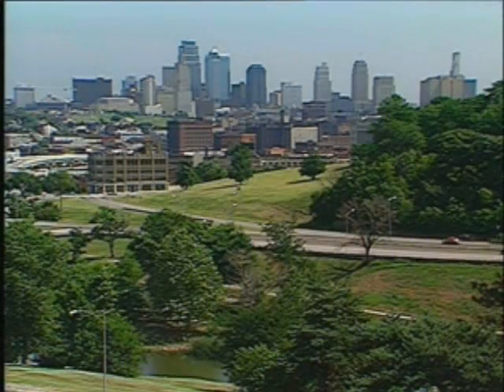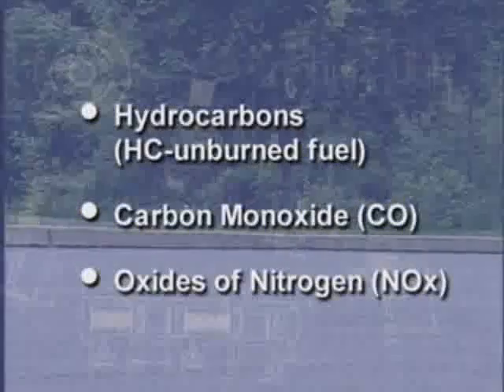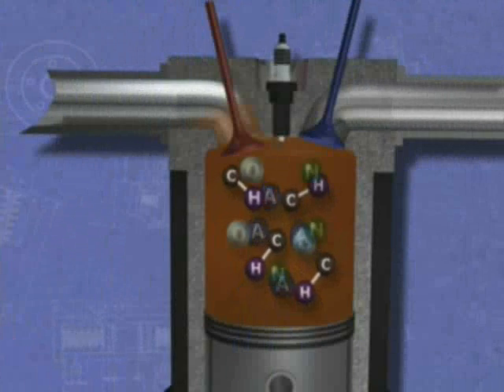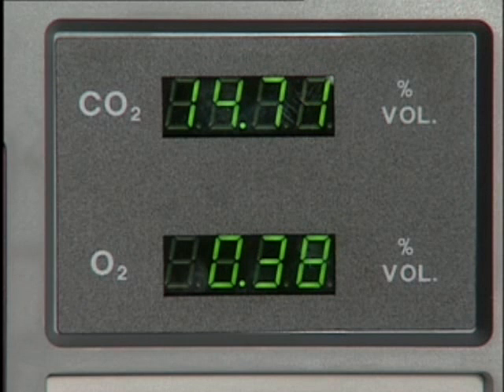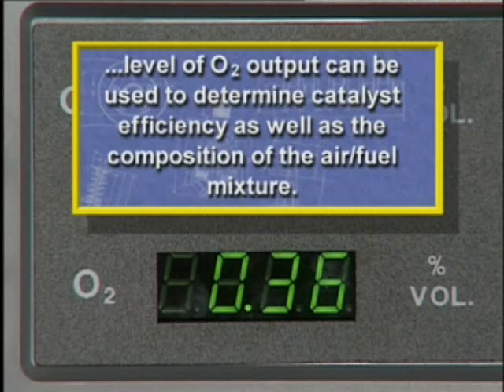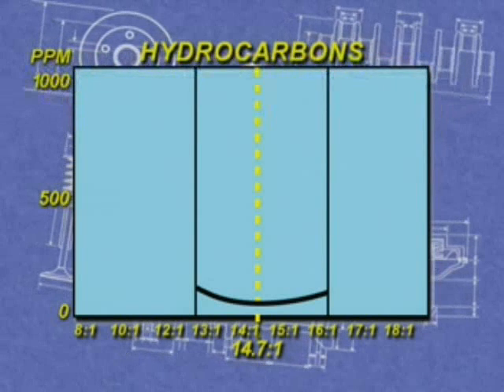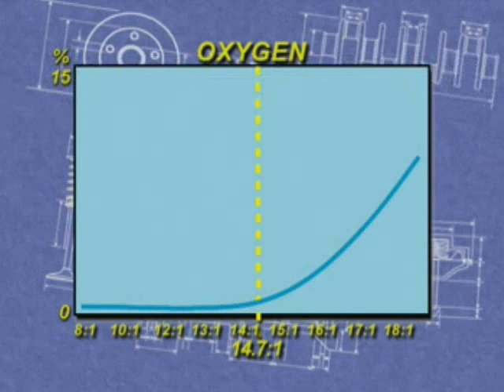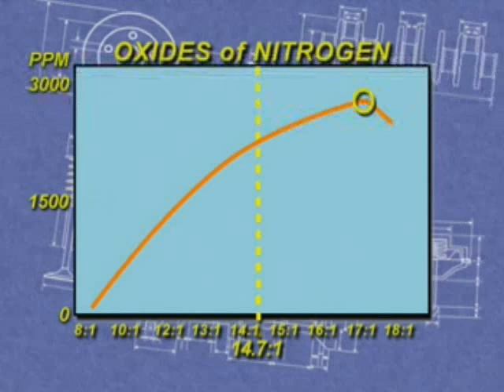5-Gas Analysis - Online Auto Tech Training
Now with Bergwall's latest Online Course, you will learn what many technicians don't know - the art of exhaust gas analysis! This course begins with a look at each of the five combustion gases along with the various controls used to reduce harmful emissions. From there the program gets 'hands-on,' taking you through a variety of diagnostic tests using the gas analyzer as well as an actual case study of an emissions failure.

Topics Include:
Combustion Chemistry
Emission Controls
5 Gas Diagnostics
Air Filter Test
Air Injection Test
EGR Test
Carburetor Adjustment
PCV Test
Dead Engine Test
Power Balance Test
Combustion Leakage Test
Injector Test
Converter Oxygen Test
Strategy-Based Diagnostics
Preliminary Findings
Ignition Timing & Emissions
Checking Scan Data
Checking Fuel Pressure
Causes of High NOx
Understanding EGR Control
Checking EGR Scan Data
Testing the Converter
Diagnostic Conclusions